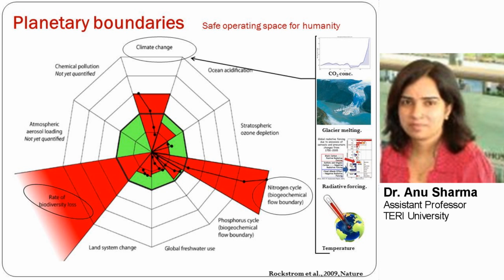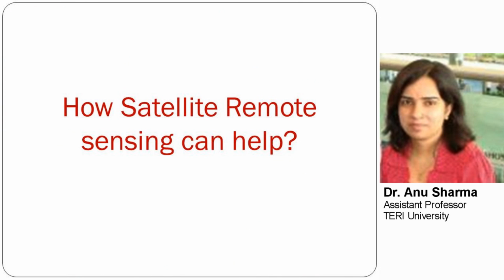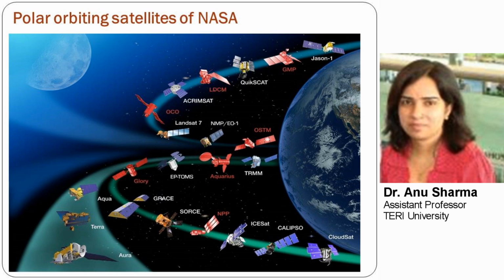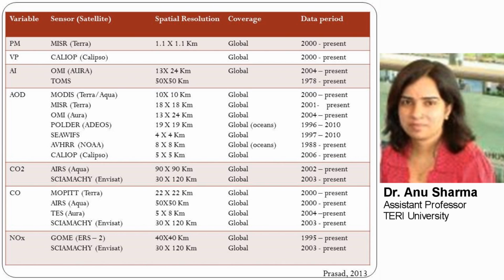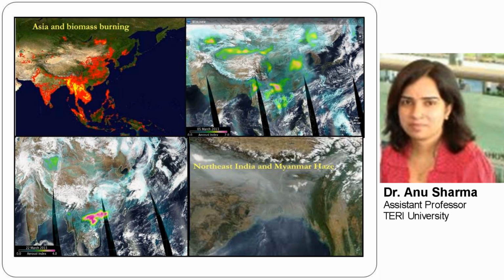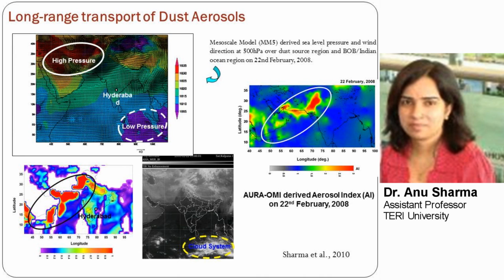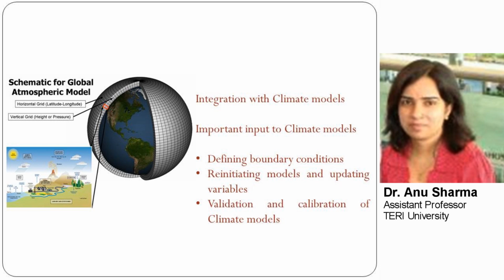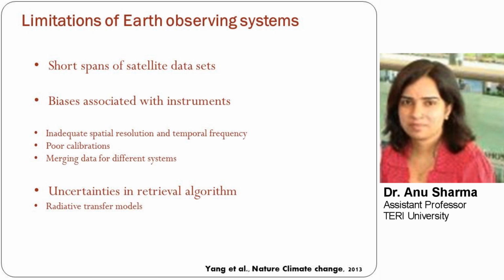Webinar: Science of Climate Change - Dr Anu Rani Sharma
"The webinar on “Science of Climate Change” was conducted with the aim of dissemination of knowledge related to science behind the global change. The webinar was attended by more than 100 participants from India and various countries, through online and on campus mode. The webinar proved to be successful in providing the capsule knowledge on the scientific aspect of climate change including important information dealing with monitoring climate change through remote sensing and climate modelling. We believe that this webinar will act as catalyst and will inspire our team to conduct many more webinars on burning scientific issues that will enhance the knowledge of people about the complex phenomenon of climate change."